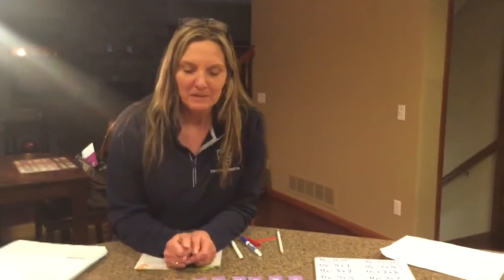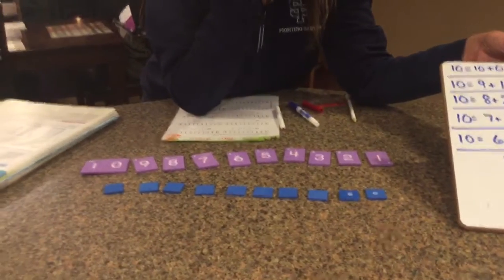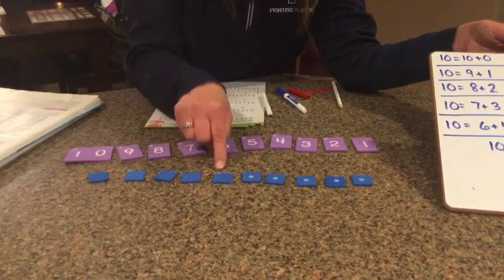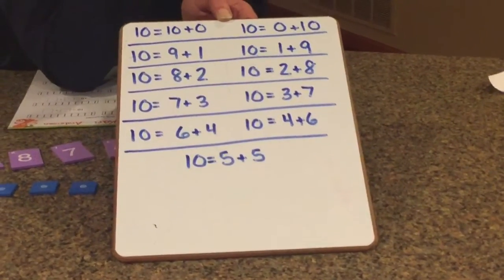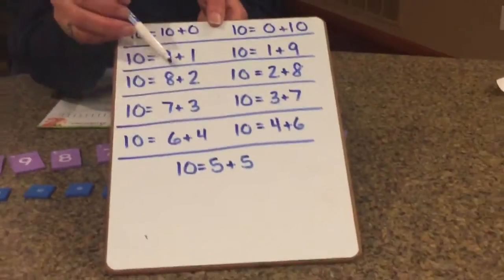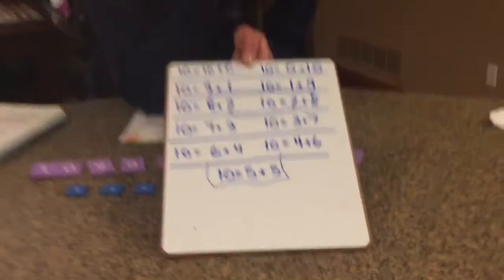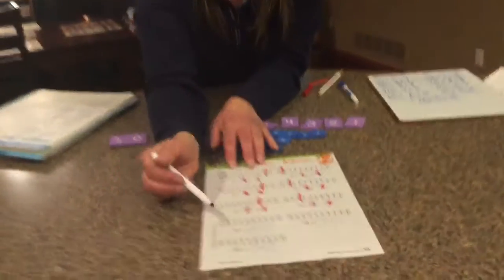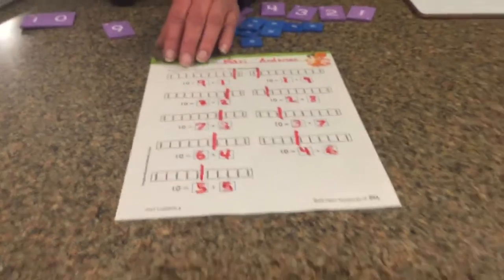trim 0AB0FA9D DCB0 4303 AC0C EBDD78AF77AD